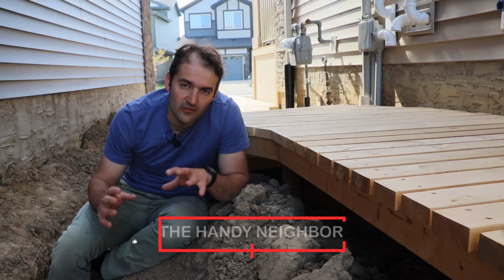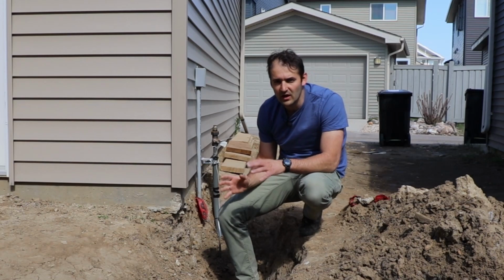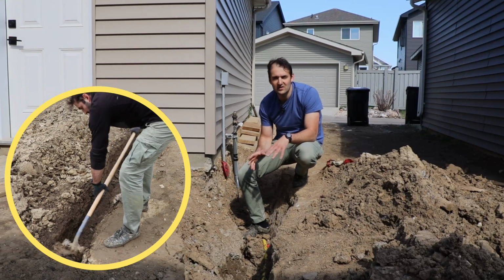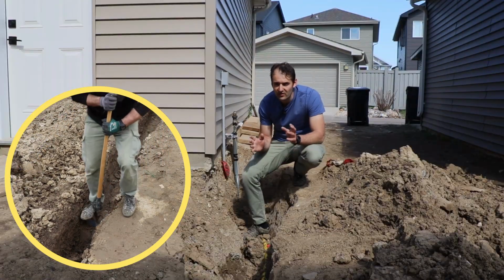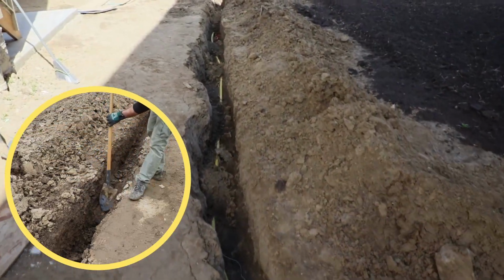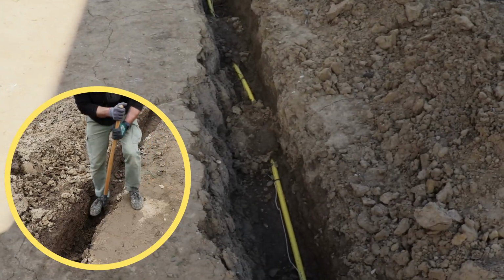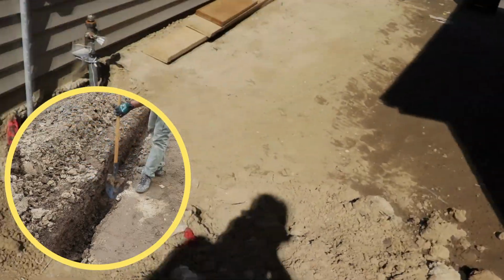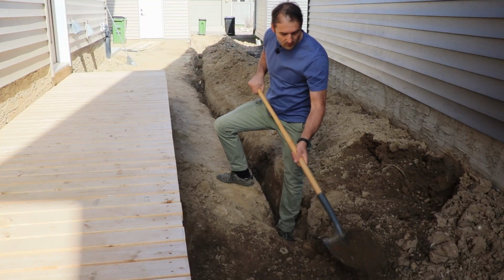How to Install Garage Heater Gas Line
In this video you will get the idea what it takes to install gas line for garage heater for detached garage. If you want to save some bucks you can dig the trench or let contractor to do it, anyway gas line must be placed in the trench and pressure tested and connected to the gas meter by the contractor.

Tools used:
Shovel: Anvil shovel from Home Depot